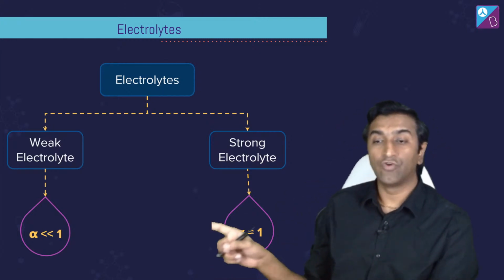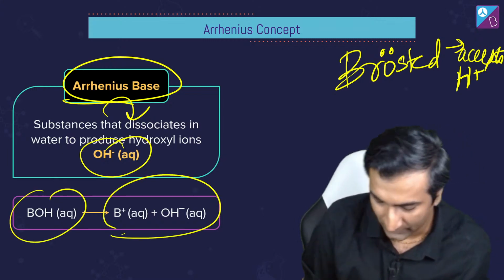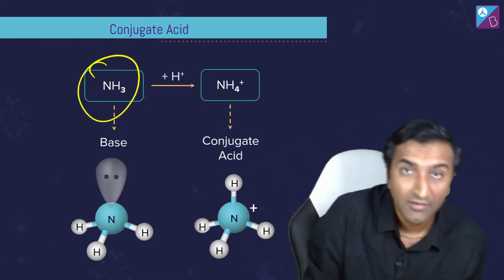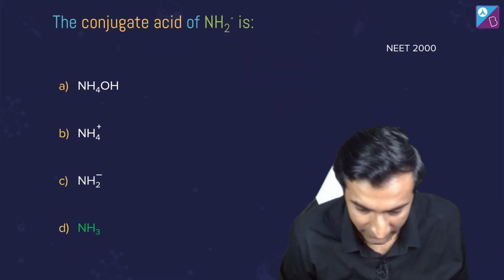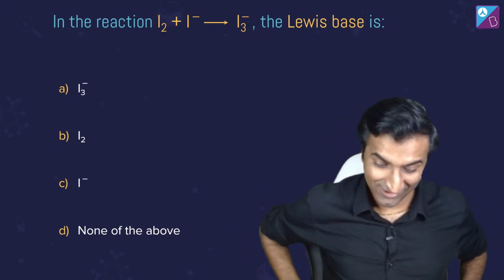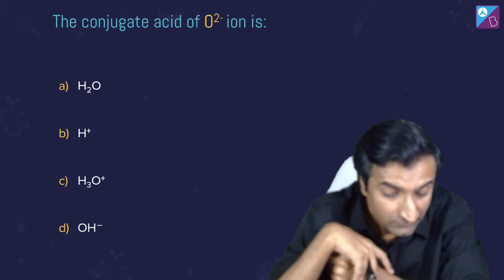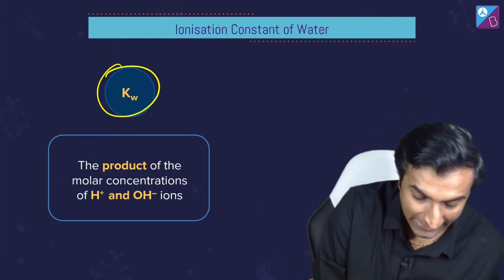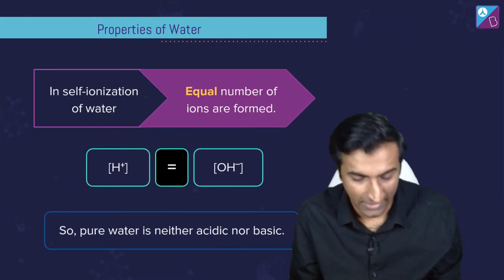Acid Base Theory, Kw | L1 | Ionic Equilibrium | Chem | Ashish Shekhar